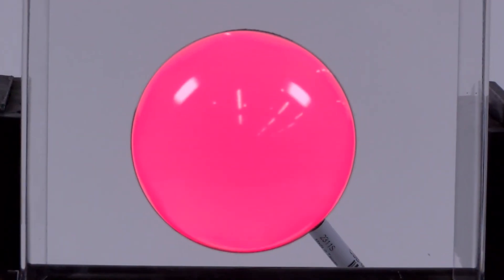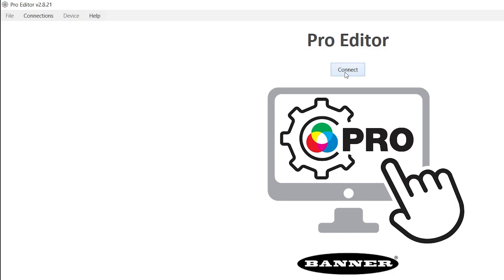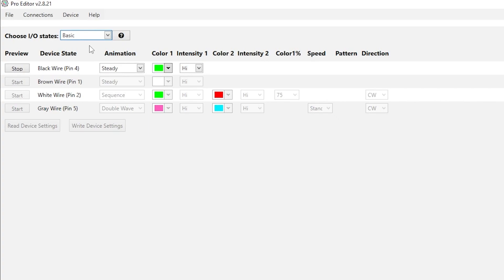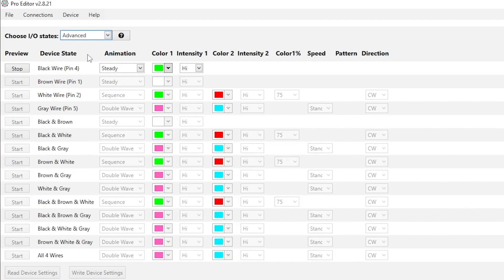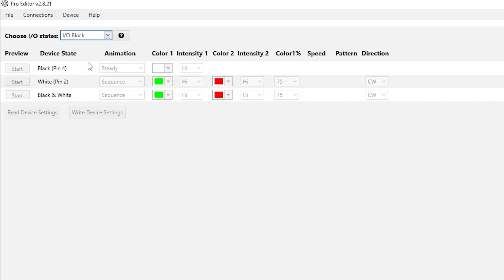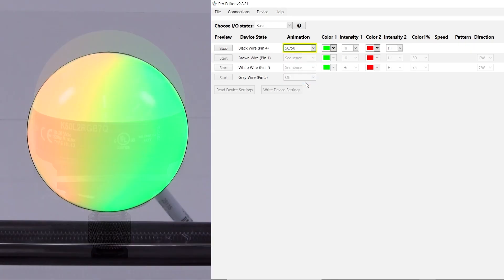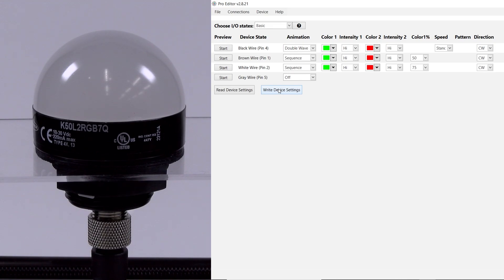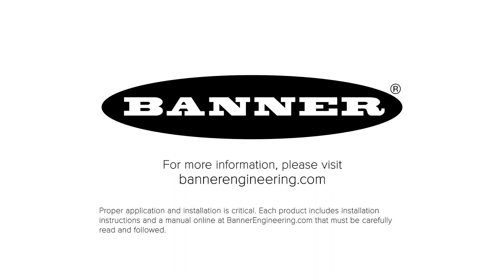Banner K50 Pro Series Indicator Configuration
In this video, learn how to quickly and easily configure the K50 Pro Series Indicator from Banner Engineering.